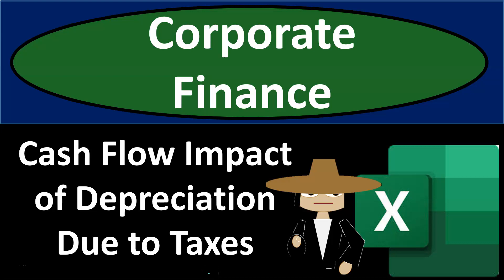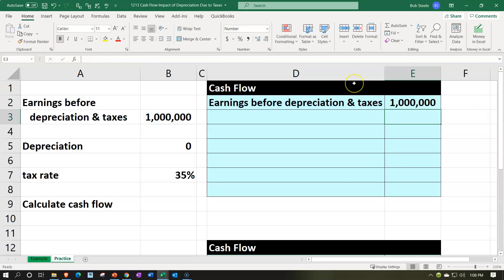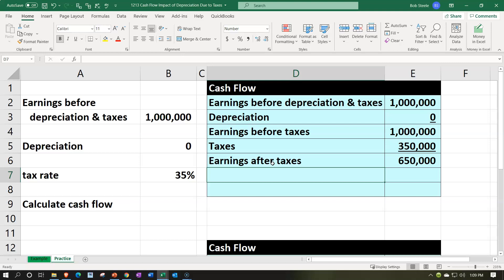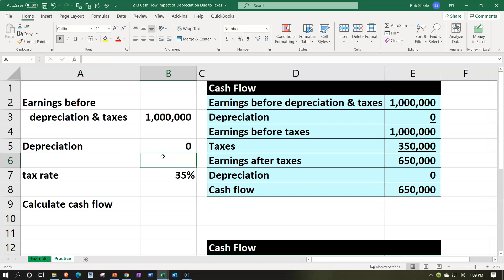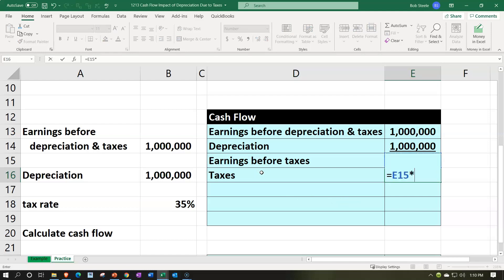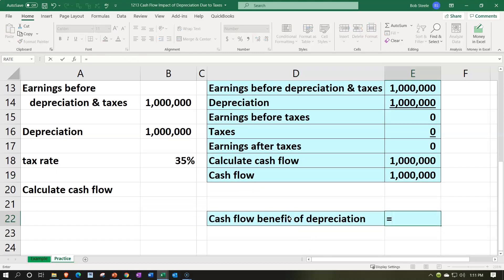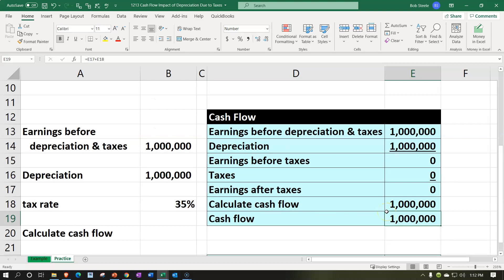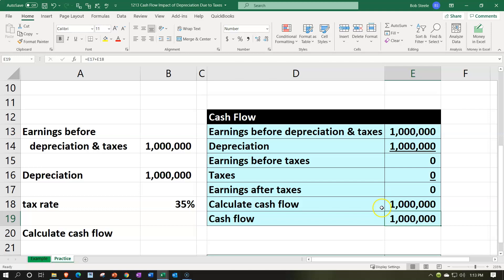Cash Flow Impact of Depreciation Due to Taxes 1213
Cash Flow Impact of Depreciation Due to Taxes